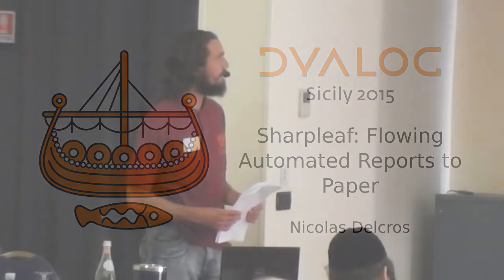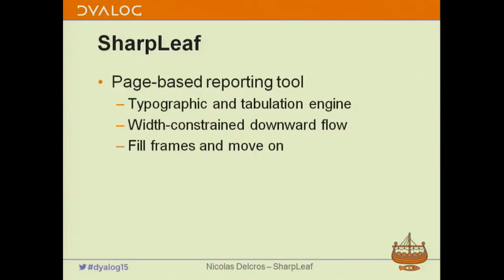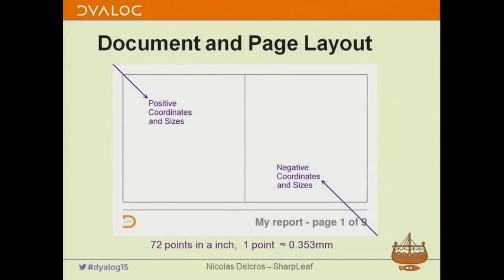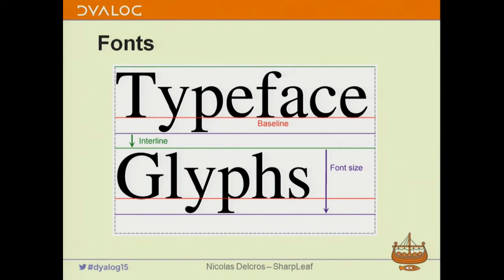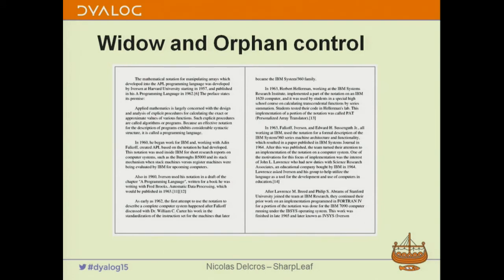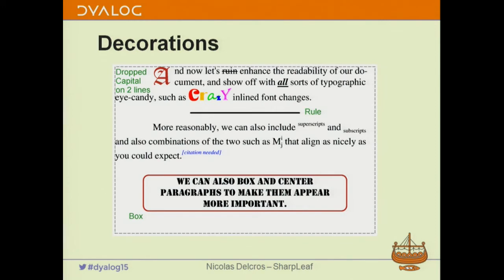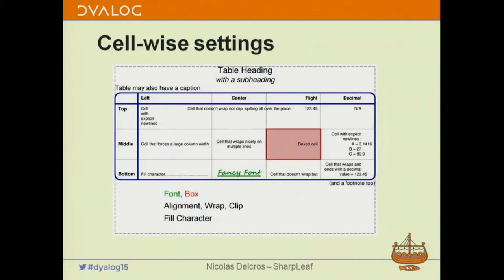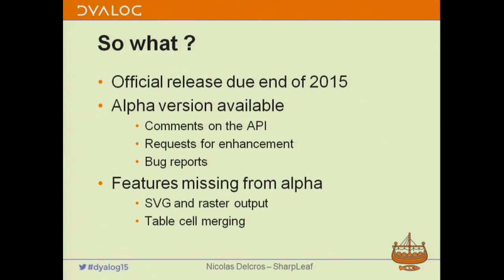Dyalog15: SharpLeaf : Flowing Automated Reports to Paper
Nicolas Delcros

SharpLeaf is a typesetting and tabulation engine that allows automated production of high-quality reports using a simple yet powerful API. It is the replacement for NewLeaf, and will be bundled within the SharpPlot package. Nic takes us through why and how to use it.